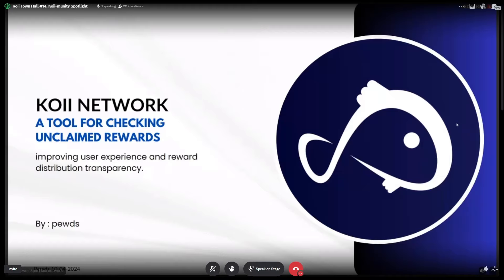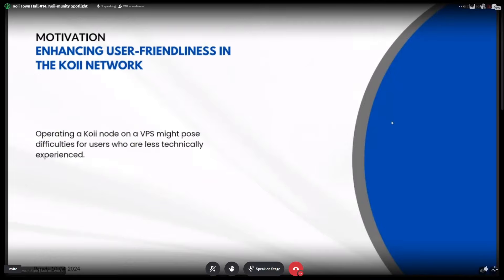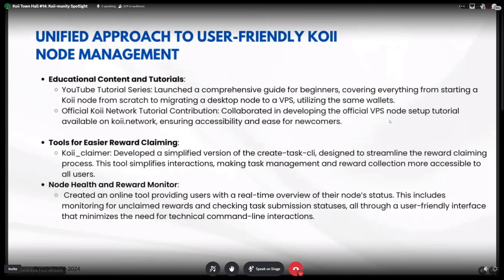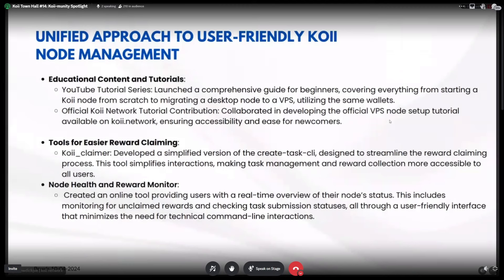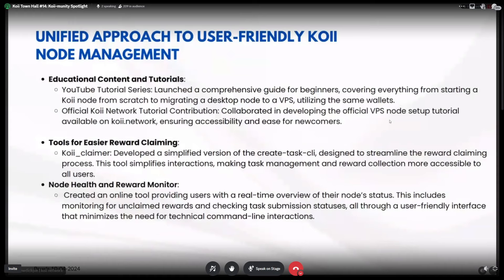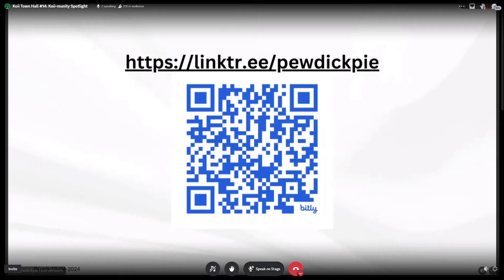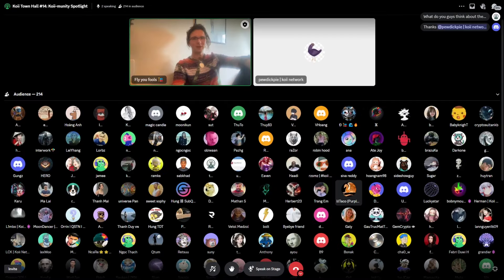Koii Community Tools: Pewdickpie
In this episode, we're joined by Pewdickpie, a talented developer who has been actively contributing to the Koii ecosystem. Pewdickpie presents his latest creation: the Koii Network Reward Monitor tool, designed to enhance user-friendliness and accessibility within the network.

Pewdickpie discusses his motivation for improving the user experience, particularly for those who are less technically experienced. He shares his efforts in creating educational content, tutorials, and tools that simplify the process of setting up and managing a Koii node.

The highlight of the presentation is the Koii Network Reward Monitor, an online tool that provides users with a real-time overview of their node's status, unclaimed rewards, and task submission statuses. This user-friendly interface empowers users to easily track their node's performance and claim their rewards without the need for complex command-line interactions.

Join us as Pewdickpie demonstrates the functionality and benefits of the Koii Network Reward Monitor and shares his passion for improving user experiences within the Koii ecosystem.

Make sure you download the Koii node today!

Timestamps:
00:00 Introduction
00:15 Why Pewdickpie decided to contribute to Koii
01:47 How Pewdickpie contributed to Koii
04:20 Reward Monitor Overview
05:03 Closing Words